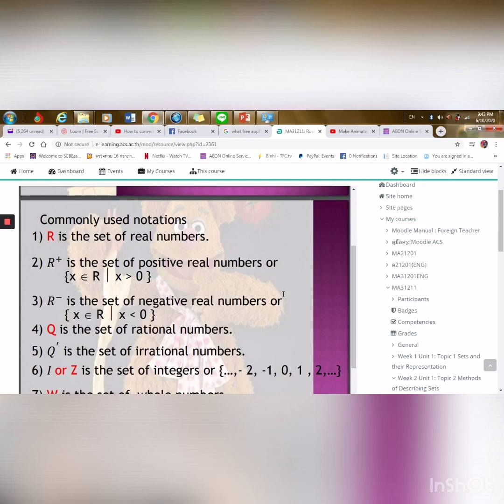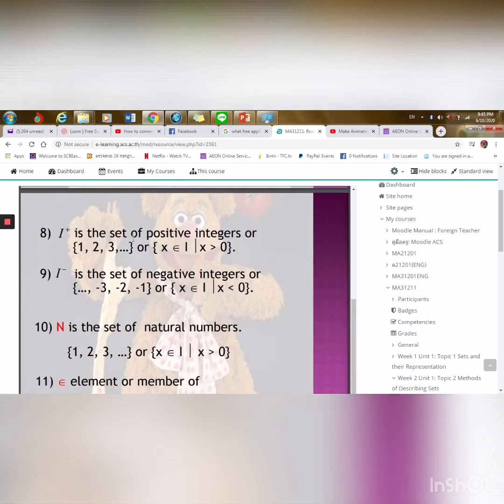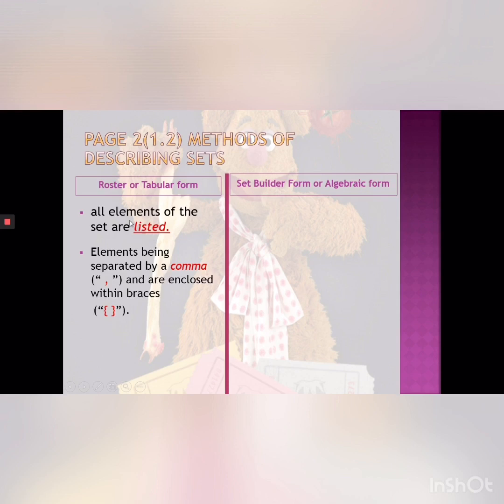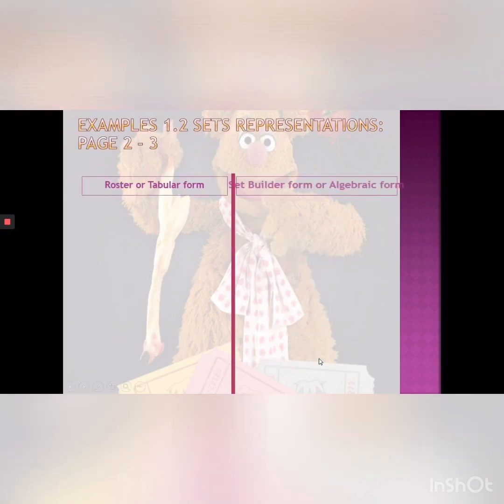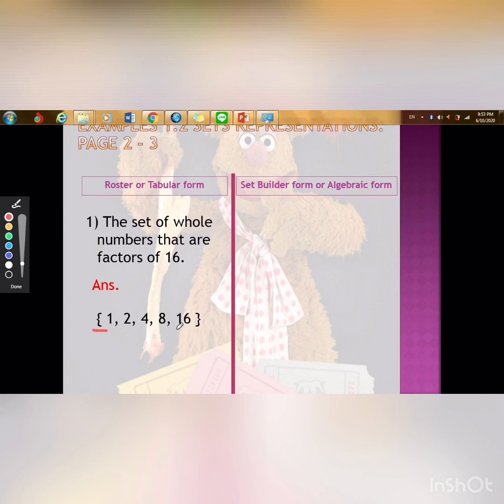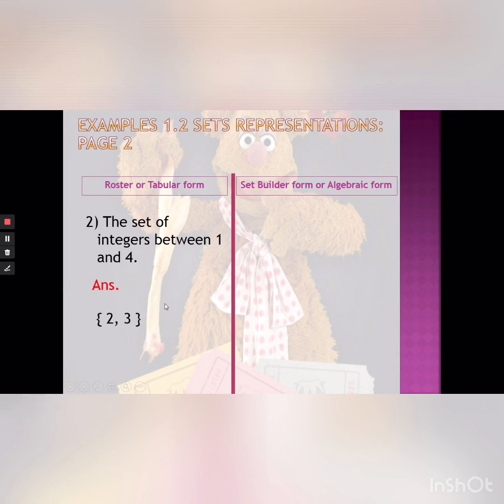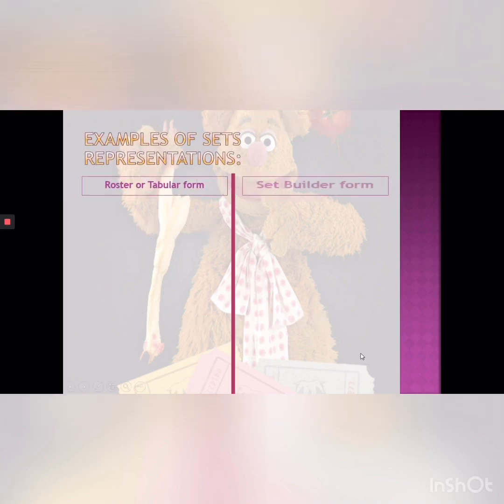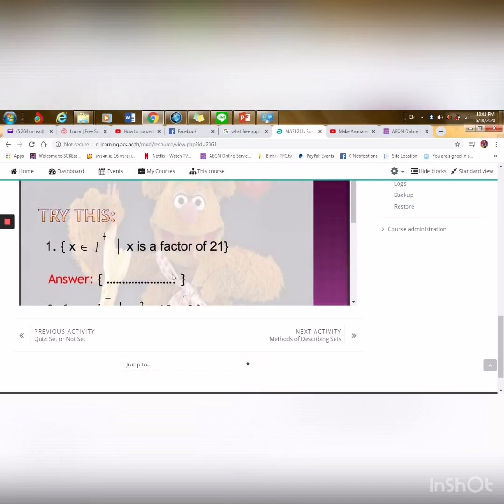M4 Lesson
Methods of describing sets